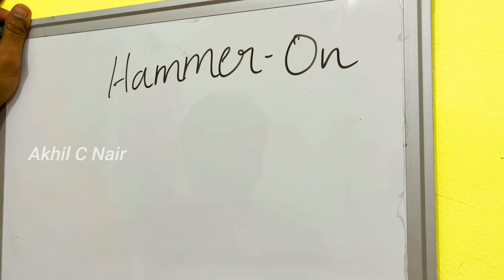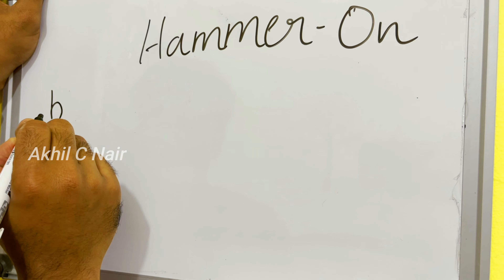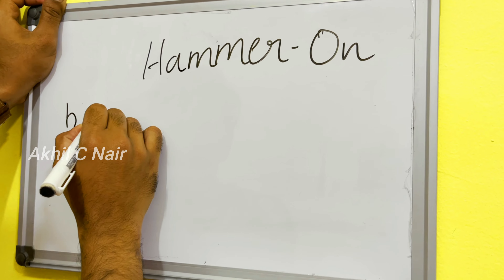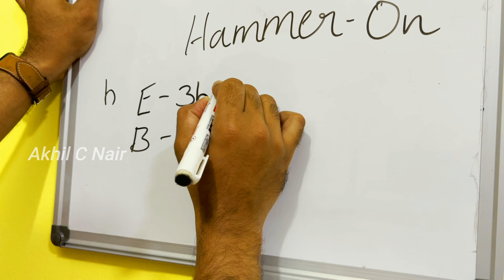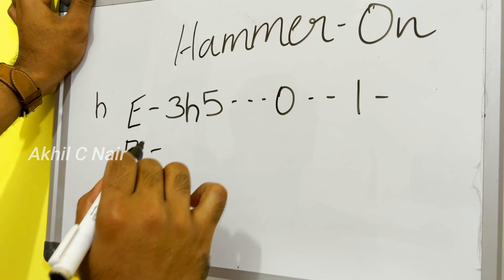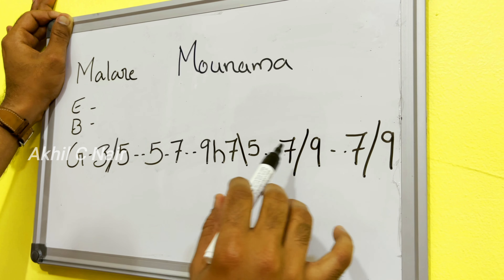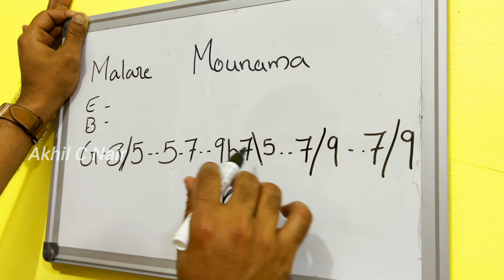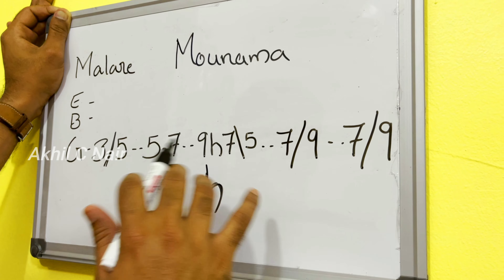What is Hammer-On | എന്താണ് Hammer-On | Malayalam Basic Guitar Lessons PART-5